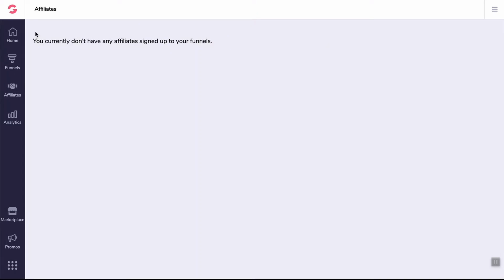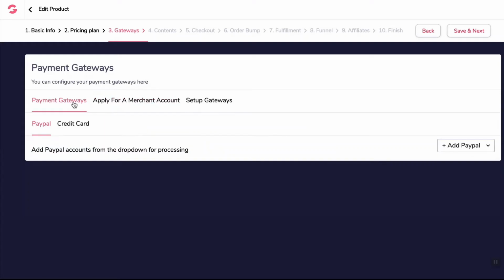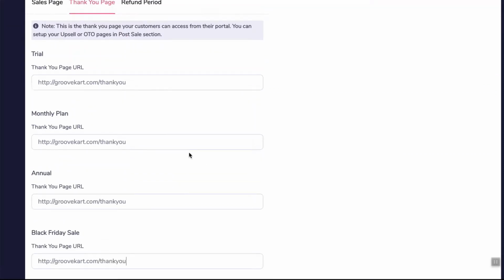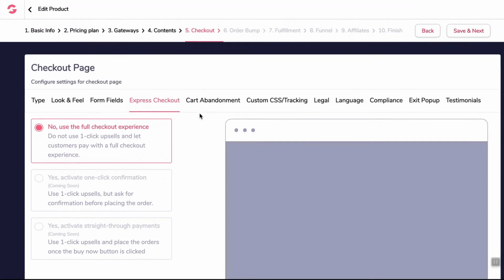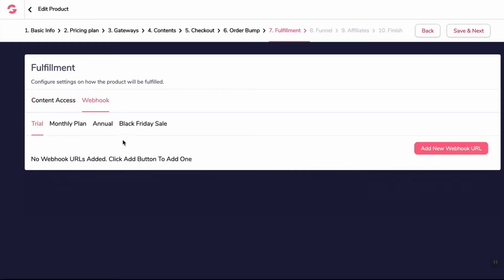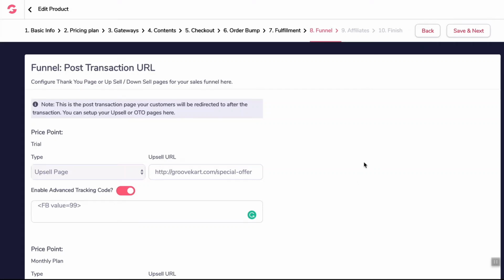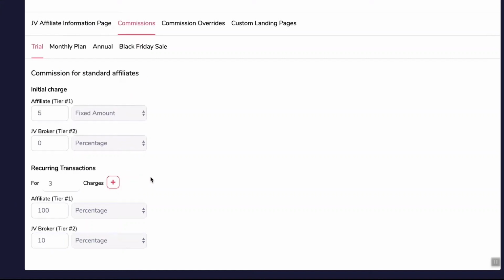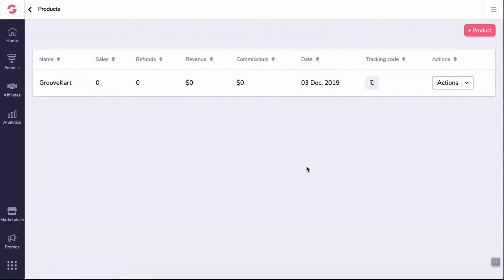How To Use GrooveSell | GrooveSell Tutorial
This video shows you how to use  GrooveSell to sell your digital products.

This $99 per month GrooveSell App/software is free, for a LIMITED time. At the end of the video make sure you grab yourself a free copy.